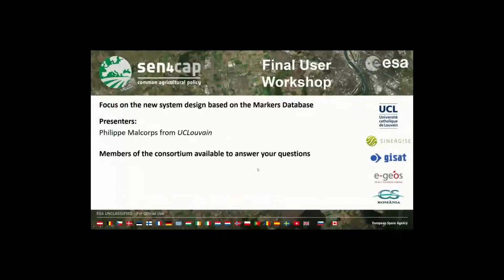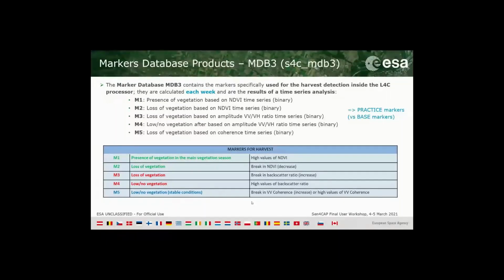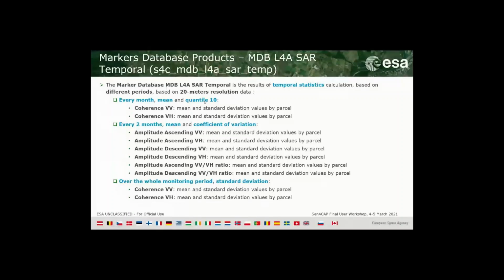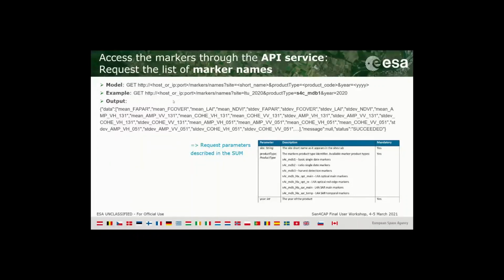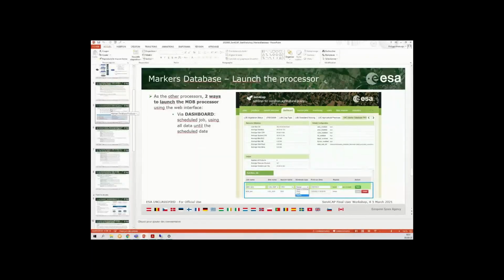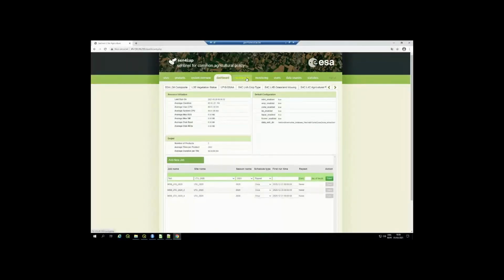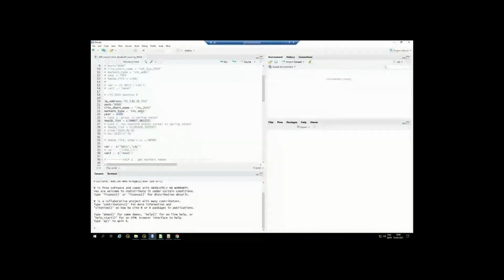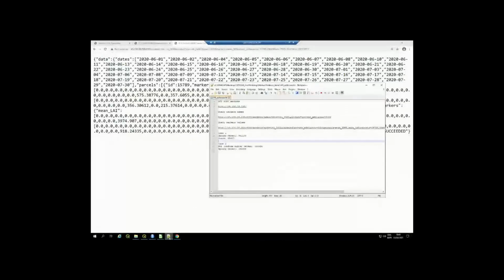Final user workshop - Day 2: Markers database